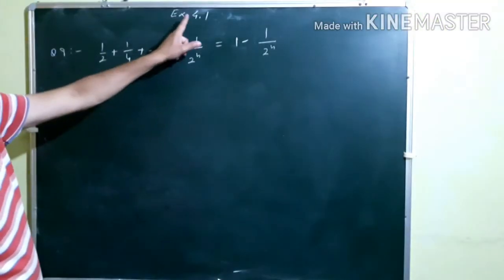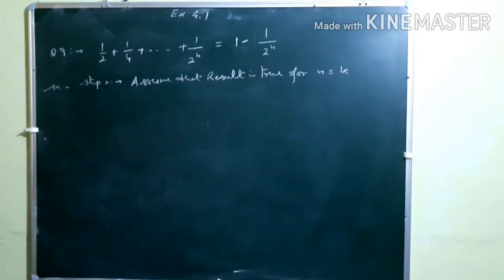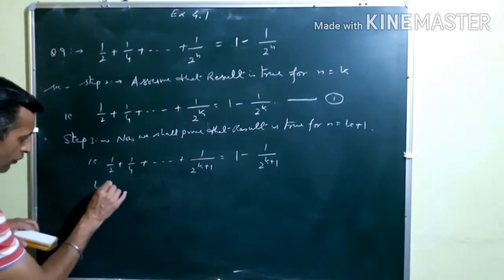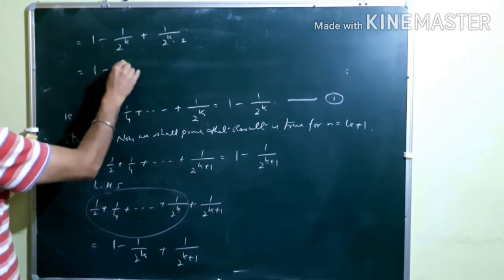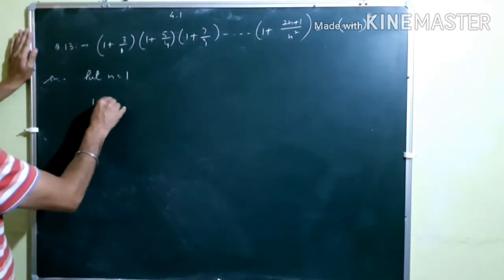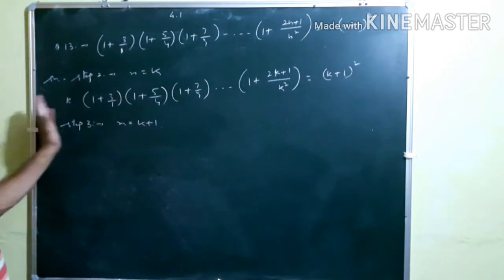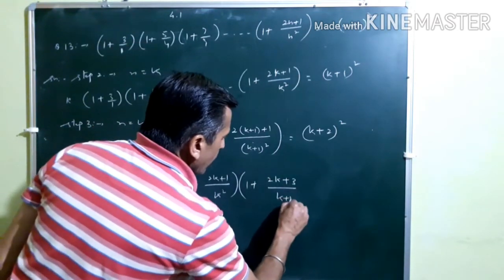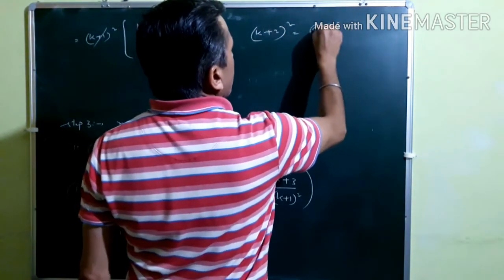Mathematical Induction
Class xi